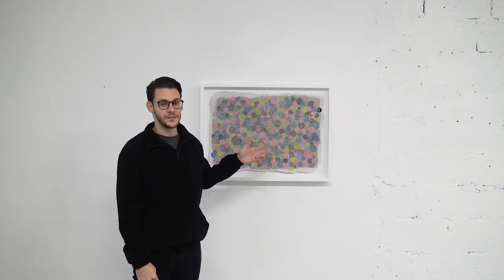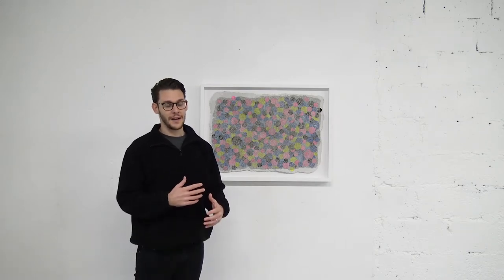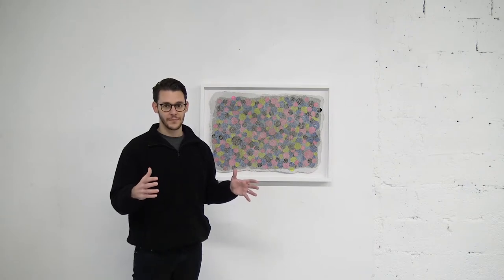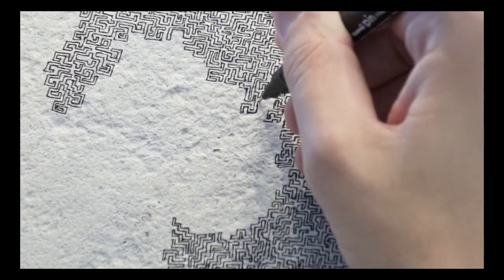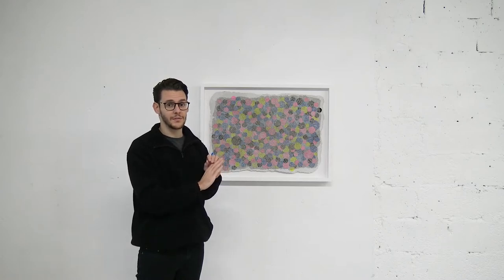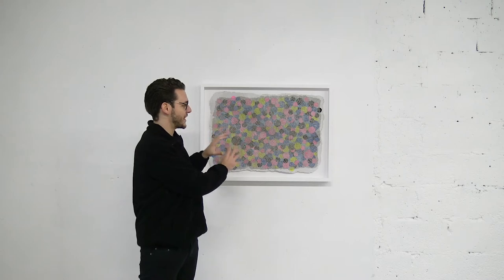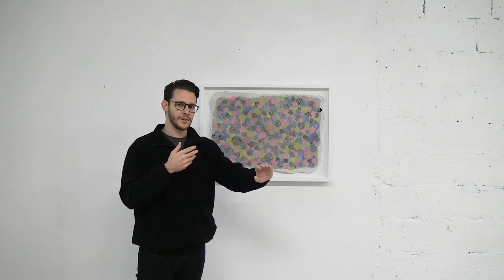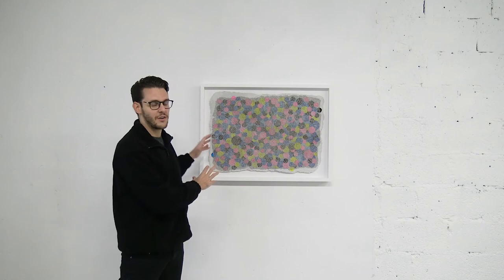Visionary Artist Roberto Picciau presents Net Over Celluloid, 2020.